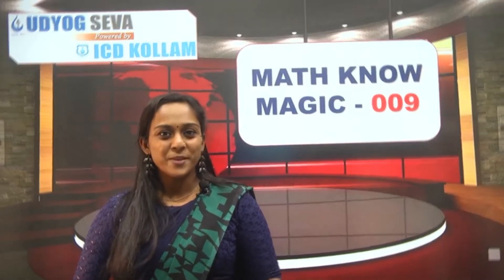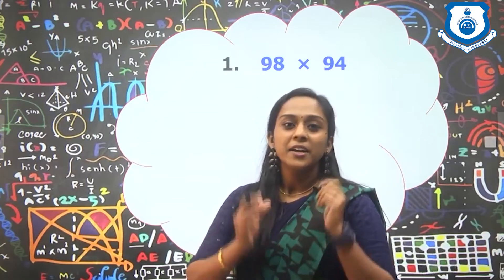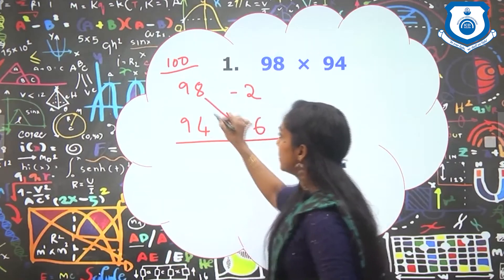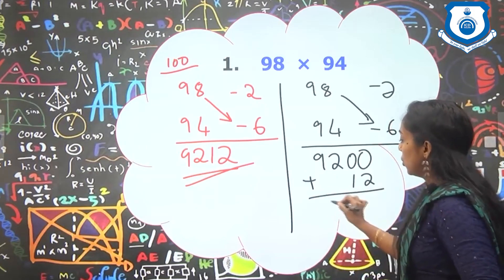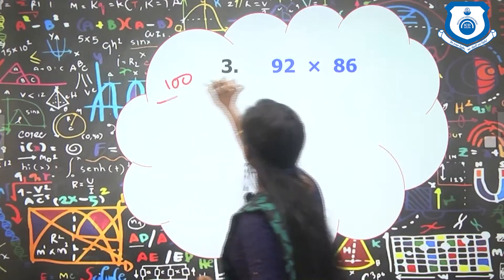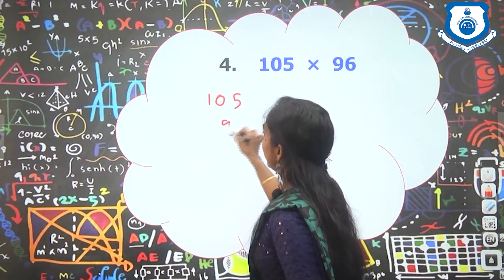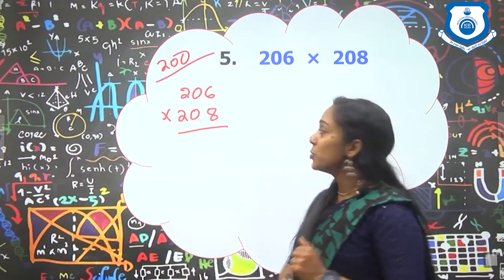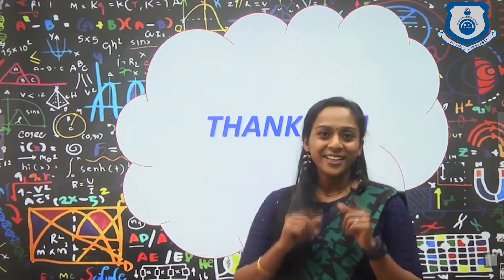How to Multiply any numbers Using Base Method| Easy Multiplication Trick|Math know Magic| ICD Kollam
Hello Students,

Welcome to AR Math Know Magic, in this video you will get to know the way to multiply two numbers with any number of digits using the base method.

The standard base numbers are 100, 1000, 10,000 and so on…. and its multiples can also be used as base numbers.

This video will teach you an easy technique of multiplication that will help the students in solving their maths problems easily and in the most effective manner.